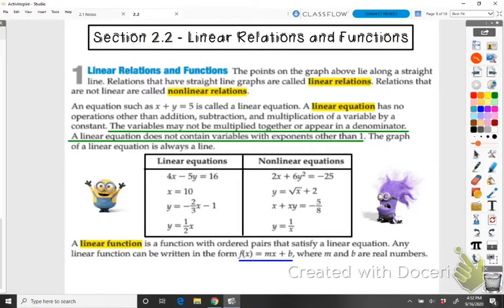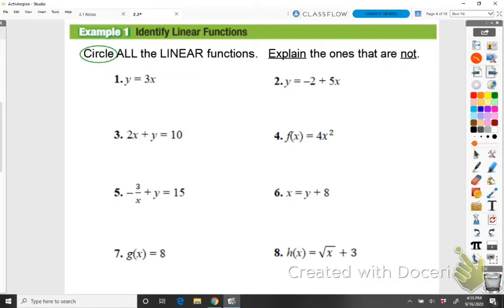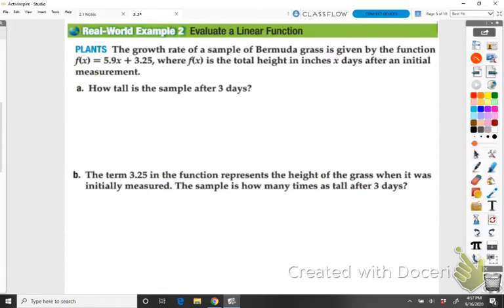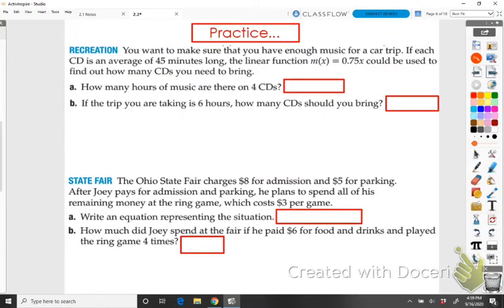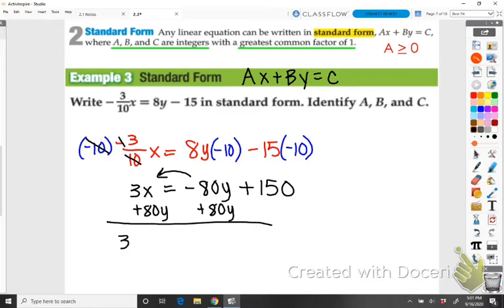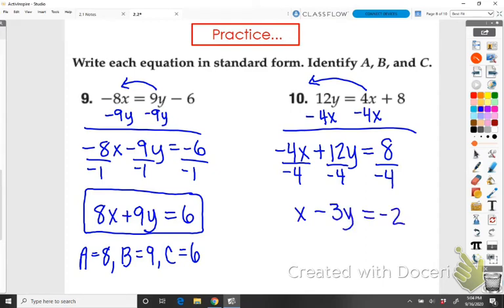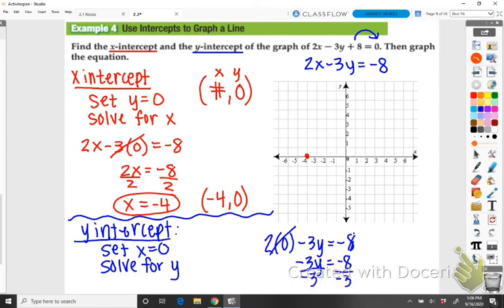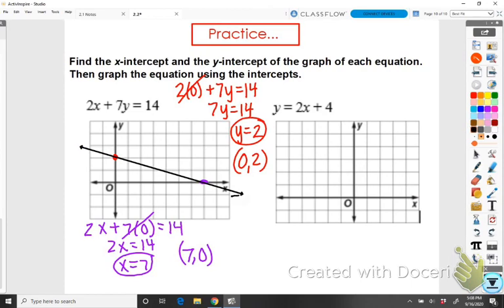Ch 2 lesson 2